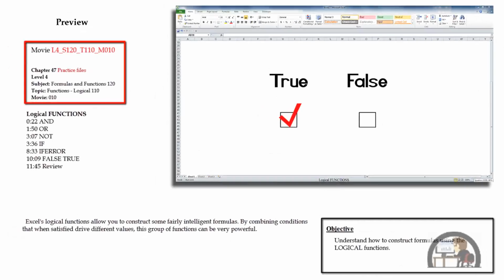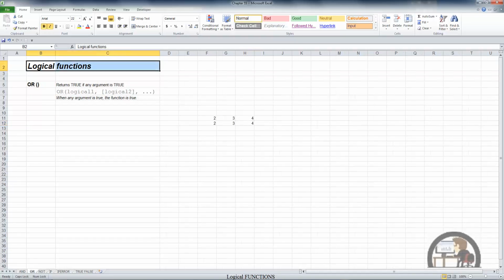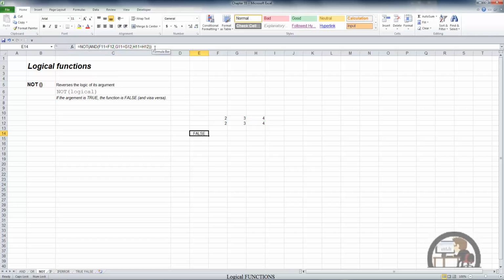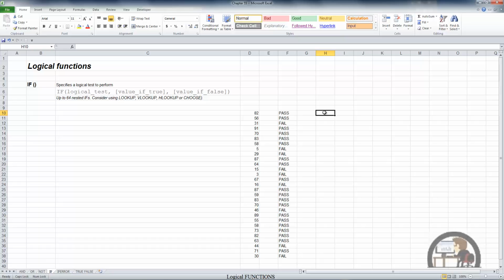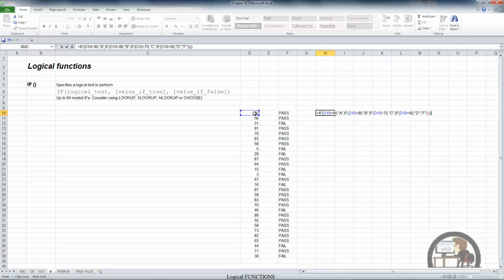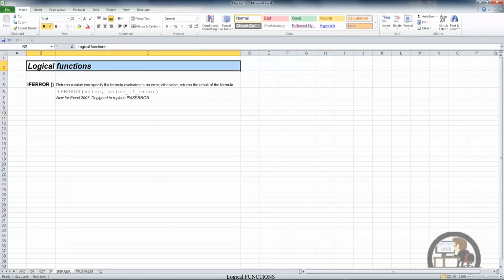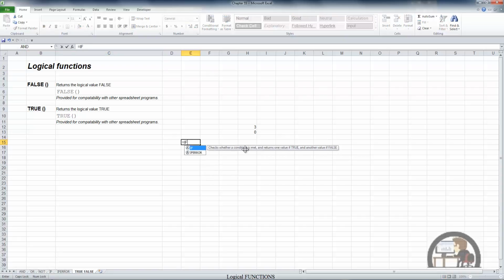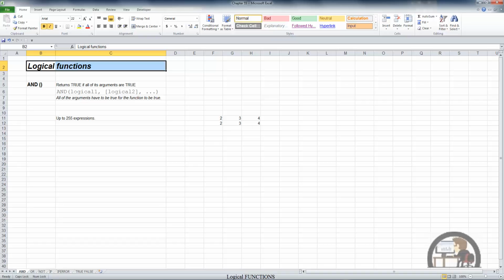L4_S120_T110_M010 - Formulas and Functions - Functions - Logical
Excel's logical functions allow you to construct some fairly intelligent formulas. By combining conditions that when satisfied drive different values, this group of functions can be very powerful.